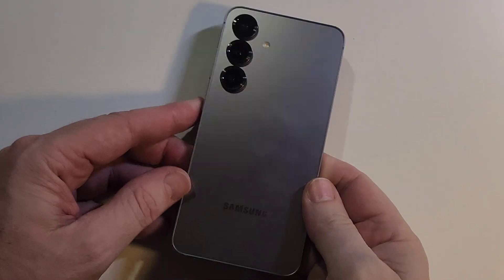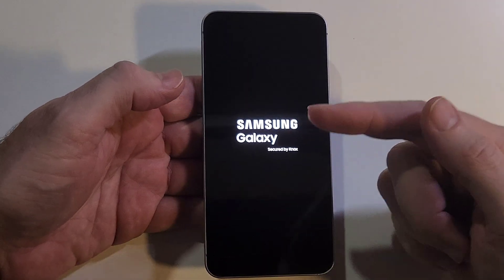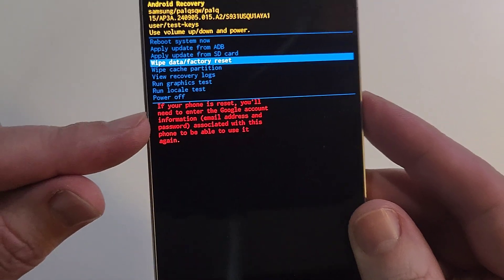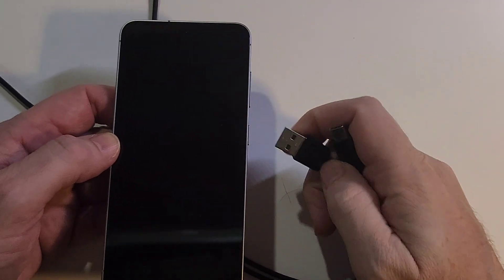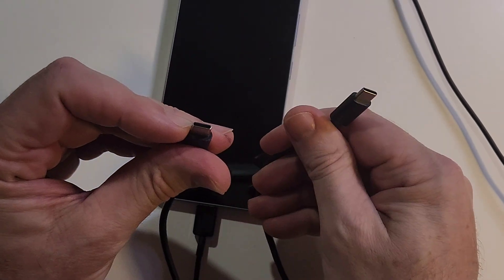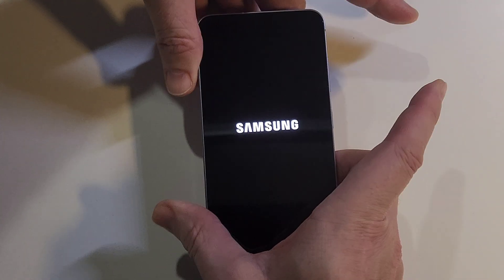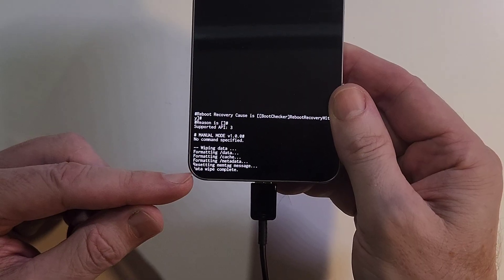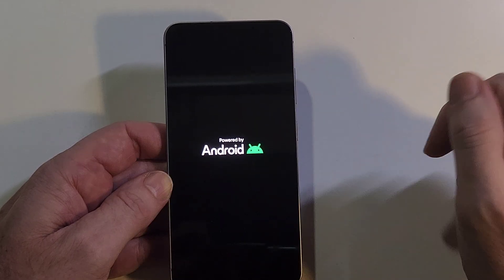Factory Reset FAIL - Hard Reset NOT WORKING on my Samsung Galaxy S25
Is your Samsung Galaxy device experiencing issues with factory reset? Are you trying to reset your phone to its original settings but facing difficulties? This video aims to help you troubleshoot and potentially fix the problem. We'll explore possible reasons why the factory reset may not be working properly on your Samsung Galaxy device and provide step-by-step solutions to get your phone back to its default state. Whether you're looking to erase all data, fix software issues, or prepare your phone for sale, this video will guide you through the process. Watch until the end to learn how to resolve the factory reset issue on your Samsung Galaxy device and get back to using your phone without any problems.

✅ Comment: What do you need help with on your phone RIGHT NOW??

📸  If you love art, follow Jason on Instagram -   /@theartandtimesofjason
  🐦  Follow Jason on Twitter  -   /@jasonclements